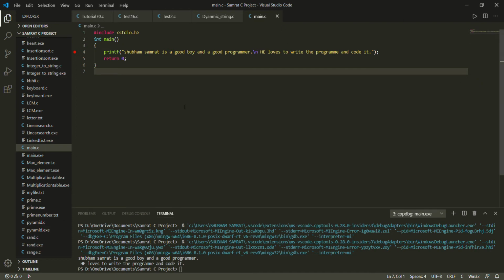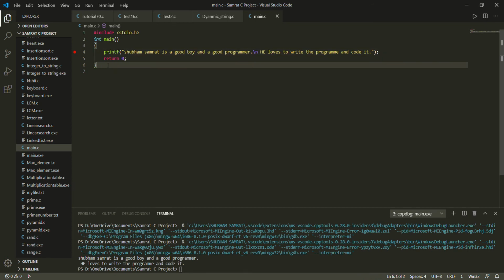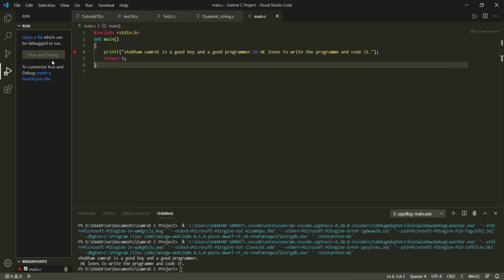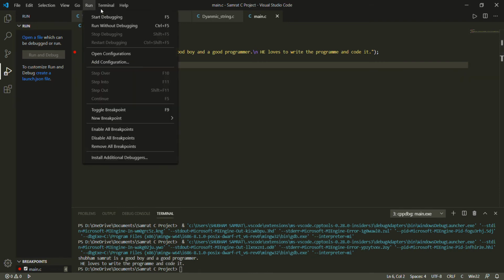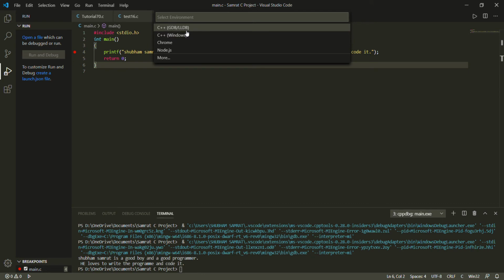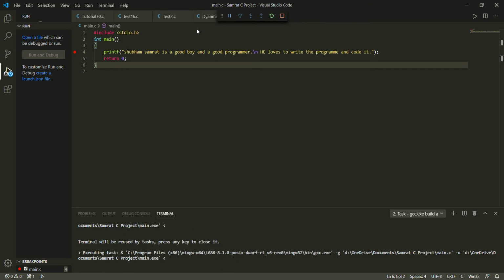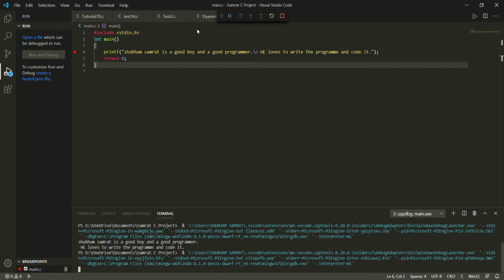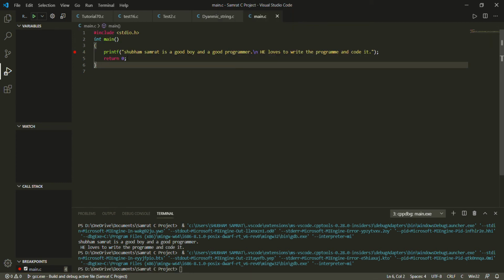How to debug a C program in VS Code ?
Hi, I will be showing the whole process of setting up the Debugger in the VS Code and debugging a C program.